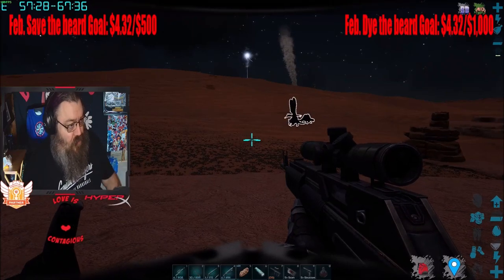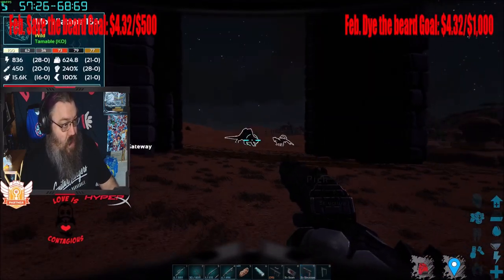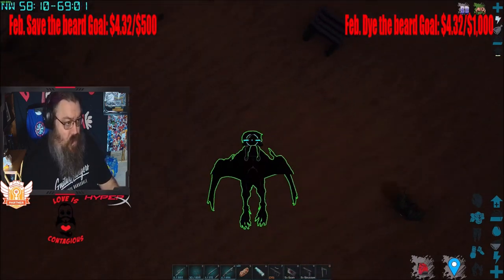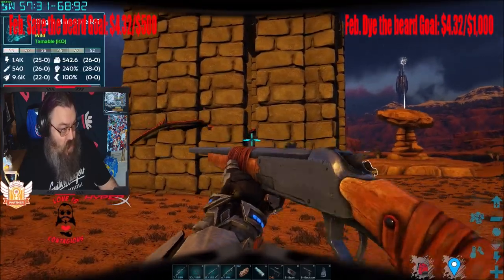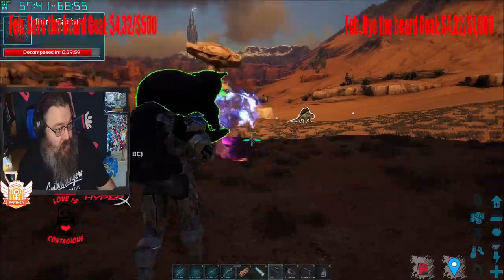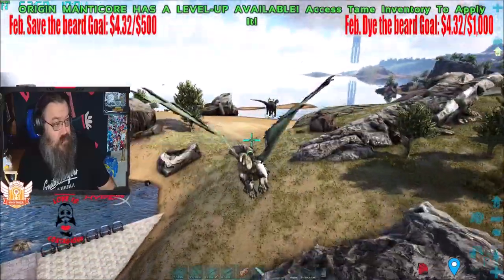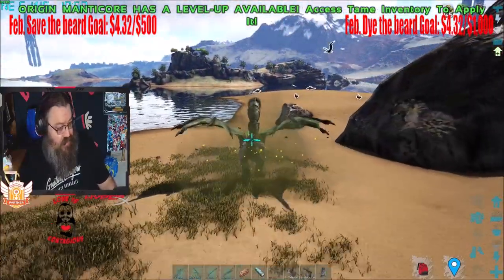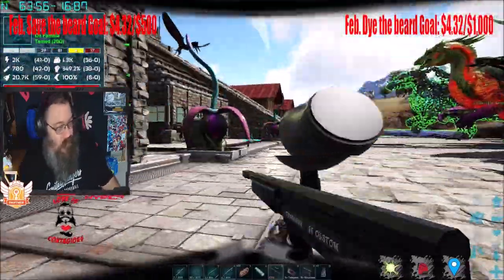Ark Taming Series Ep. 92 | How to Tame an Origin Manticore | Shadlos' Tameable Bosses | GUIDE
Check out this guide on how to tame the Origin Manticore from the Shadlos' Tameable Bosses mod for Ark Survival Evolved

 Boston Chris is proudly partnered with Hyper X and Streamloots!